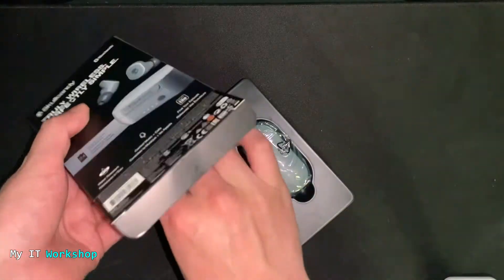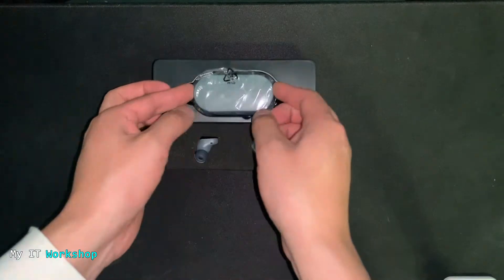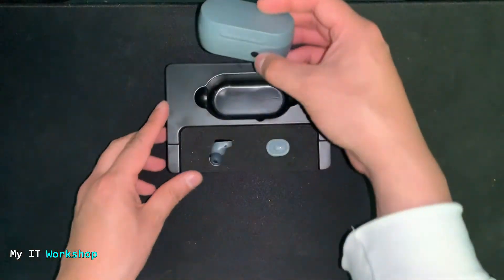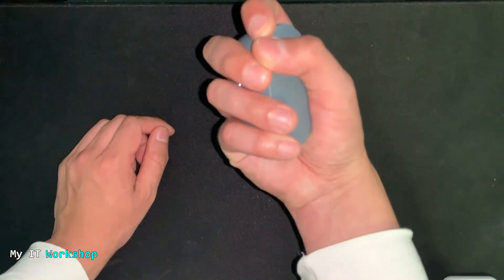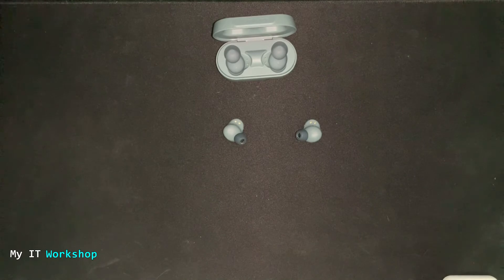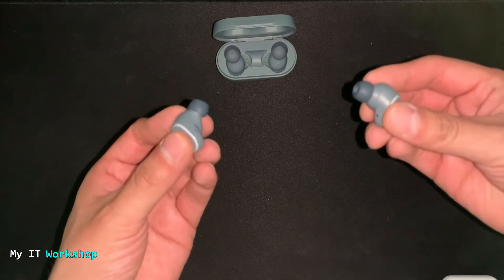Skullcandy Sesh Evo Wireless Earbud Review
Hello IT Pros, this is Alvendril! In this Video, "Skullcandy Sesh Evo Wireless Earbud Review", I Review Wireless Earbud I Personally Like and Enjoy. Hope you like them too ;).
I have other videos for Skullcandy wireless headphone below:

📌 Skullcandy Wireless:
- Skullcandy Sesh Evo
- Skullcandy Riff Wireless

► Songs used in the video:
- 1st song; Cold Water by Patrick Patrikios
- 2nd song; Pan Pizza by Patiño